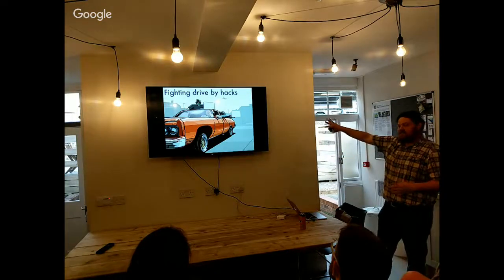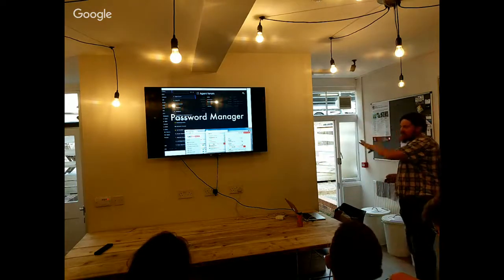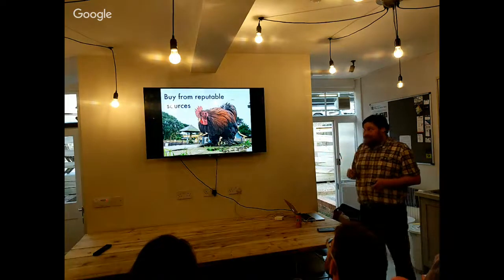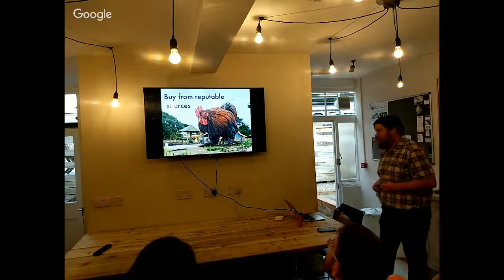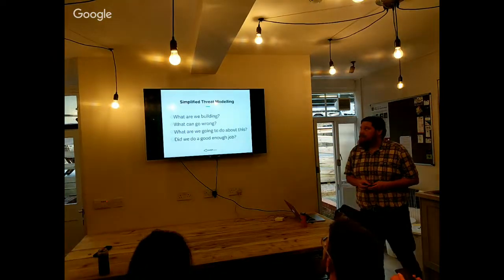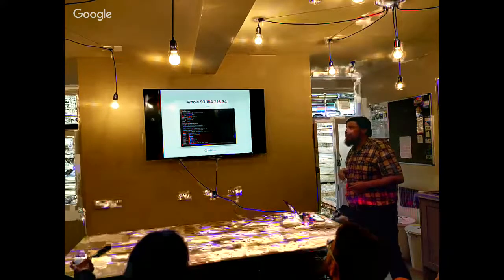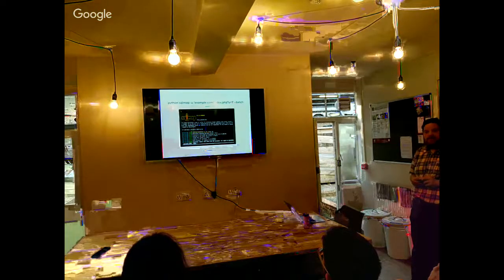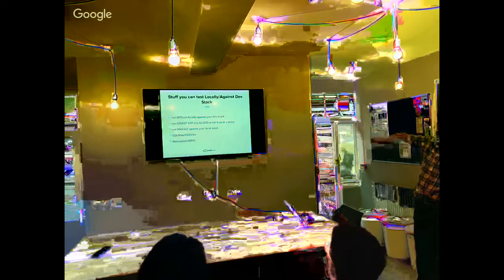WordPress Tunbridge Wells WPTW: Tim Nash, 34SP.com: Testing the fortifications – Hack Yourself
This month we are delighted to welcome back Tim Nash from 34SP.com.

Testing the fortifications – Hack Yourself

So you’ve been to the security, that other security talk and that really scary one. You followed the advice, and you are feeling confident. Perhaps you have never been to a security talk let alone scary one but feel its time to at least find out how you stand. In this talk, Tim is going to go through how to run a basic penetration test of a WordPress website. From start to finish, looking at scope, research, execution, and remediation. He will be demonstrating tools to use and processes to follow, so you can see how secure your site is or isn’t.

The WordPress Meetup is hosted at The House, a co-working space for creative businesses in the centre of Tunbridge Wells.